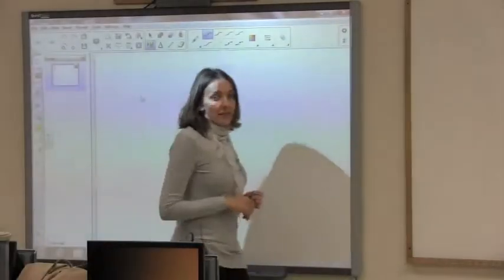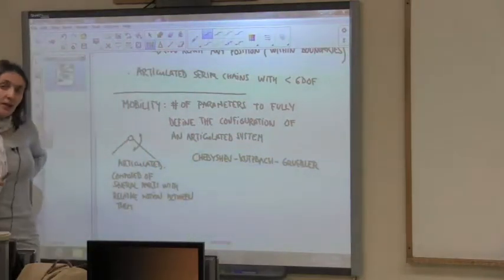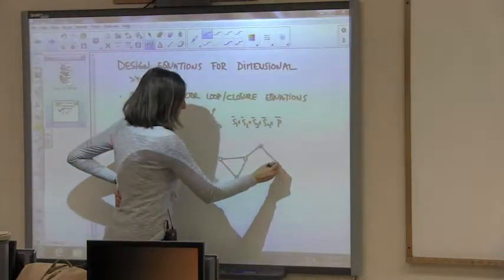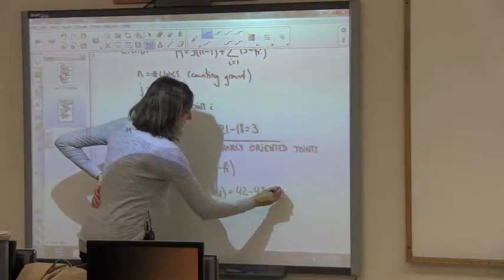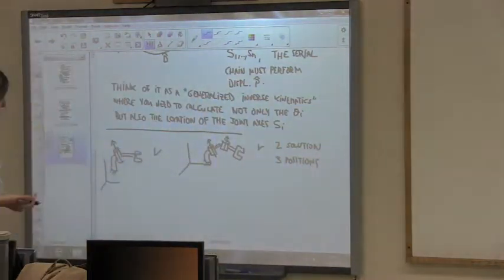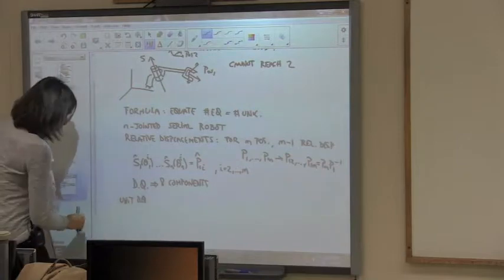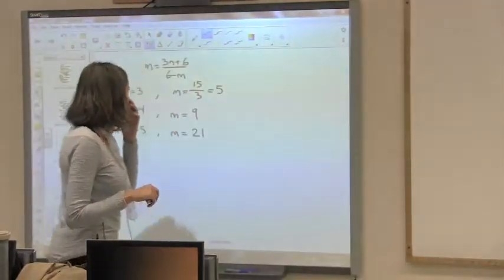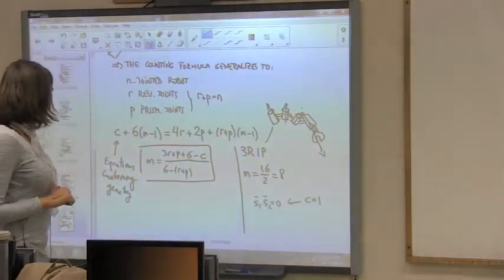ME6644 LectureIntroToSynthesis2 10152013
Kinematic synthesis lecture 2. Mobility and methods to state design equations.